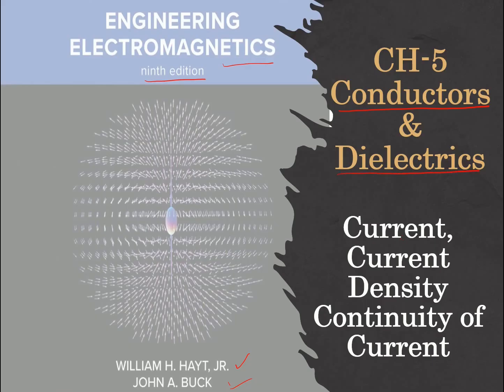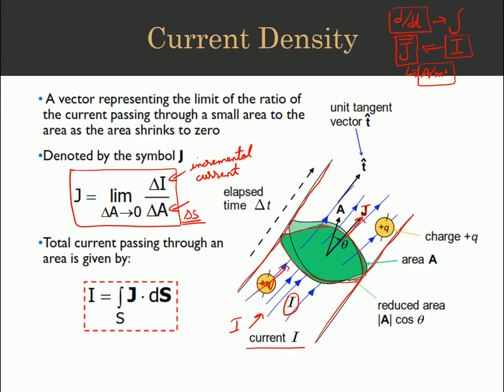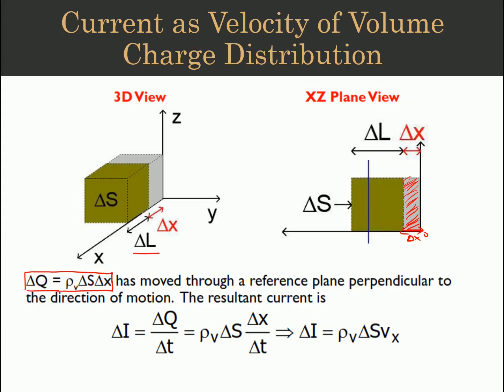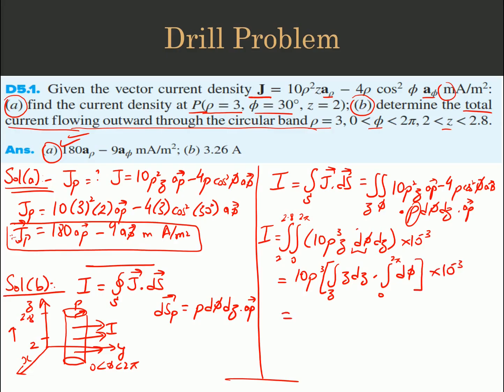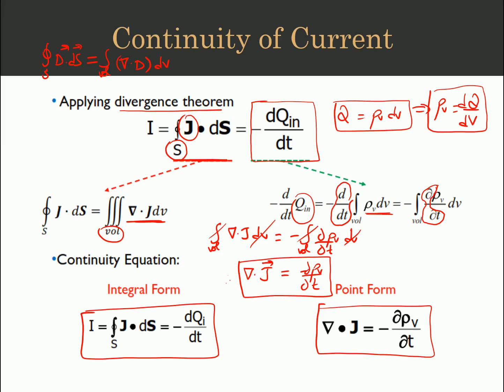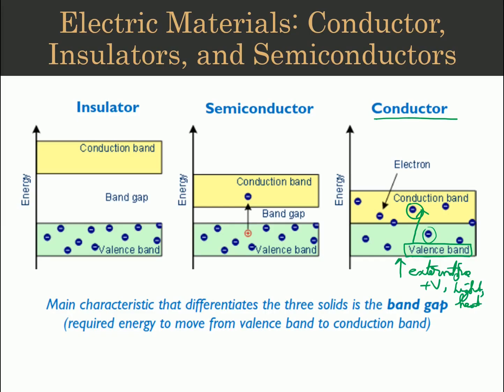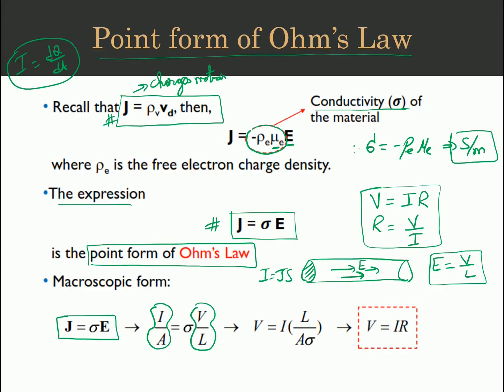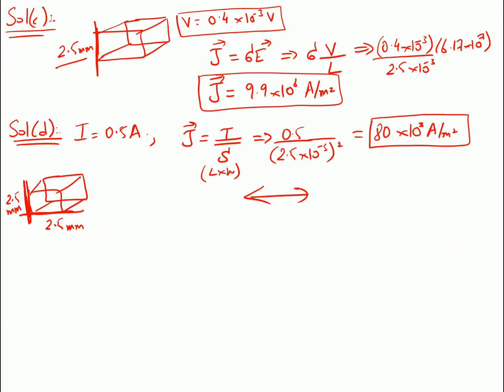Lecture - 20 Current and Current Density + Numericals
Current (I) is the total rate of electric charge flow (Amperes), while Current Density (J) is that current spread over a specific area (Amperes/meter²), acting as a vector showing flow concentration, crucial for circuit design to prevent overheating and analyze material behavior. Think of current as total water flow in a pipe and current density as how much water passes through each square inch of the pipe's cross-section.